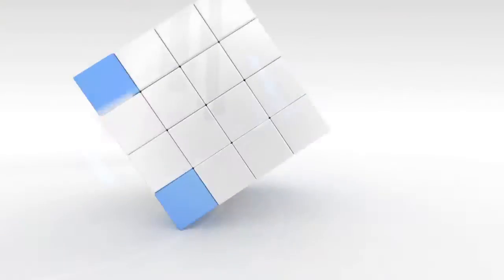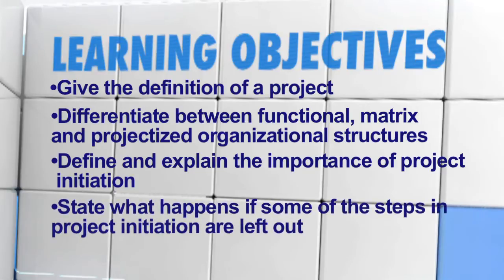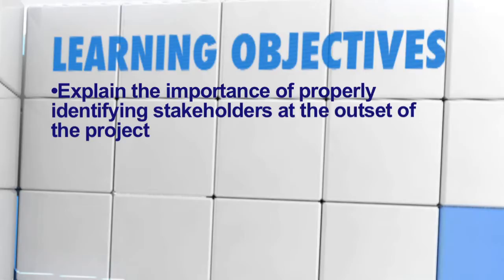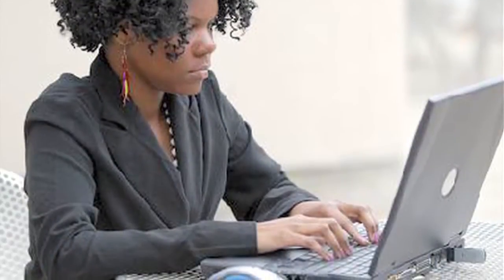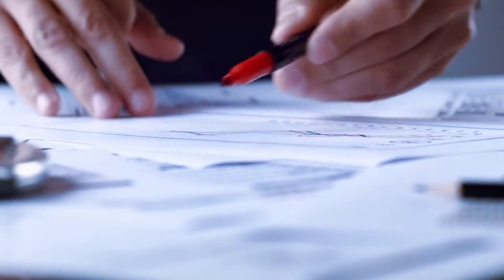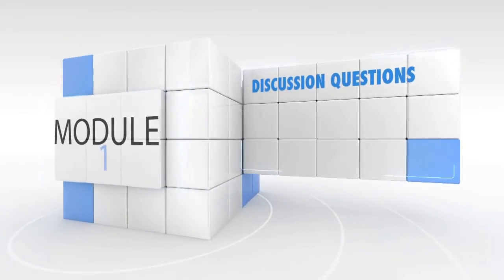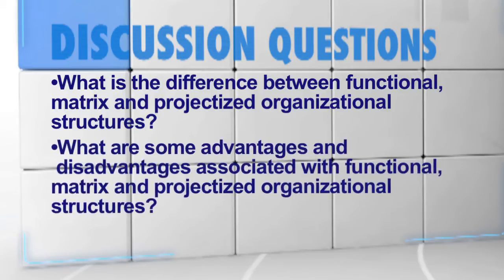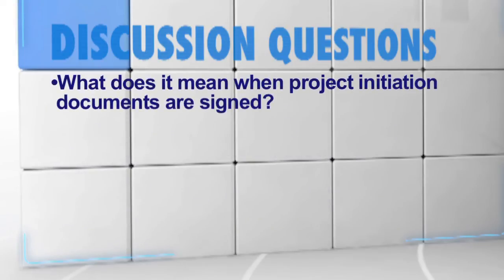Project Initiation - Module 1